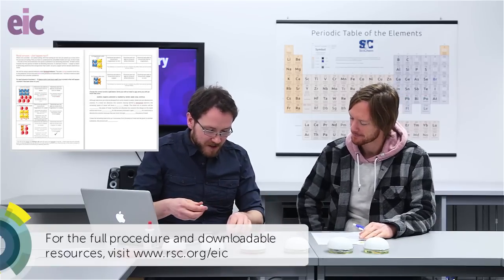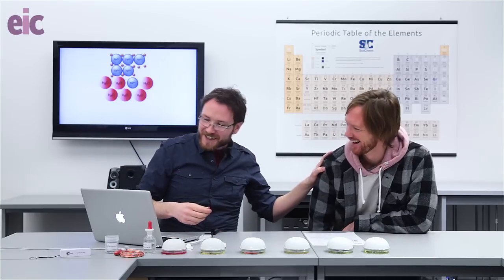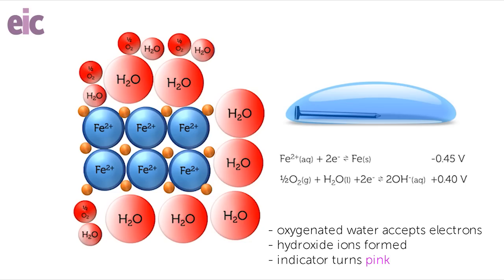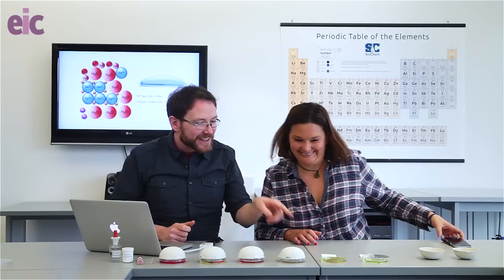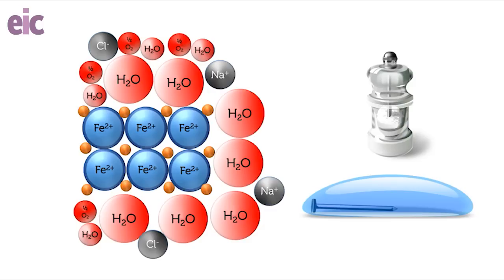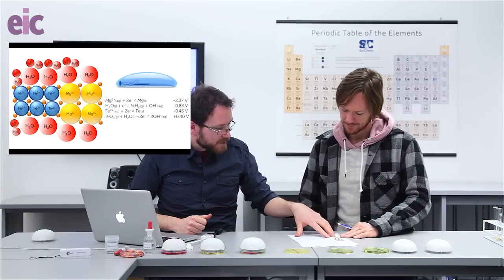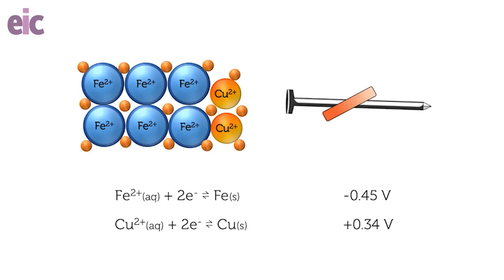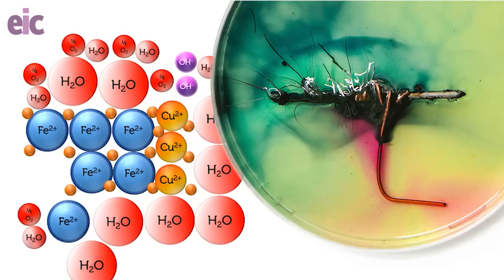Nailing corrosion - teaching rusting from an electrochemical perspective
Most courses studied by 16–18 year olds require them to be familiar with the process of rusting from an electrochemical perspective. However, many rusting demonstrations take a long time to produce any results without providing much information about the various electrochemical processes occurring. The use of phenolphthalein and hexacyanoferrate(III) as indicators is a rapid and great way to infer the presence of the various ions that form during rusting.

Read the article that accompanies this video in the March 2016 issue of Education in Chemistry

This is part of the Education in Chemistry Exhibition Chemistry series: chemistry demonstrations to capture your students' imaginations